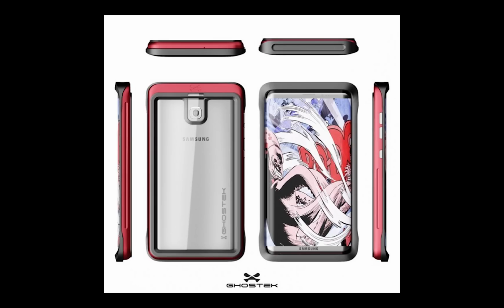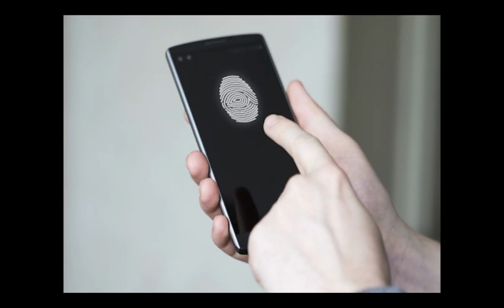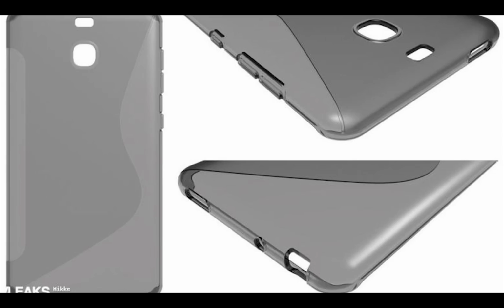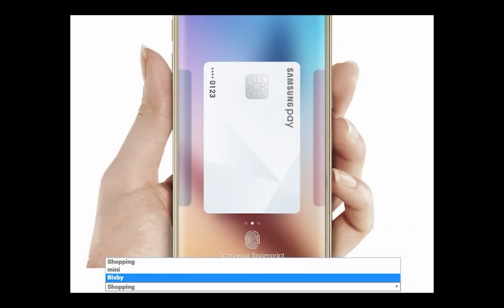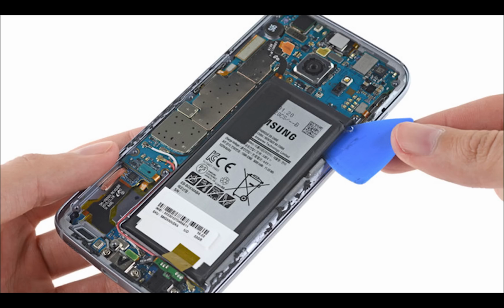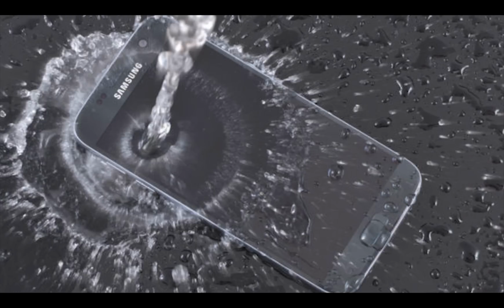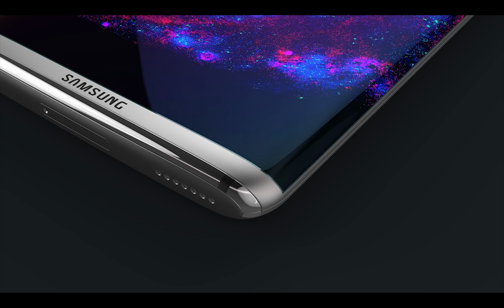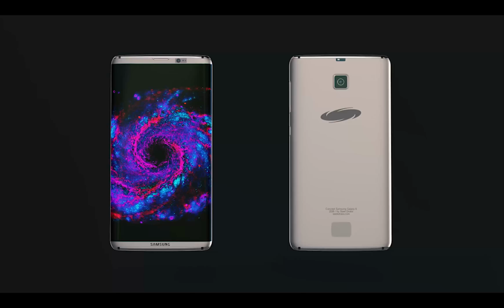Samsung Galaxy S8 Leaked!!!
What to expect from the Samsung Galaxy S8 come Spring 2017